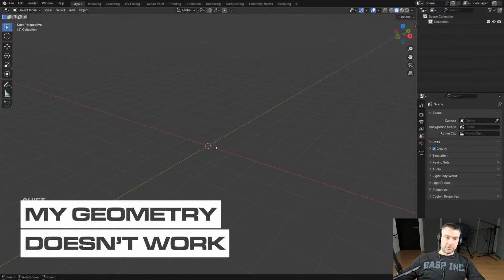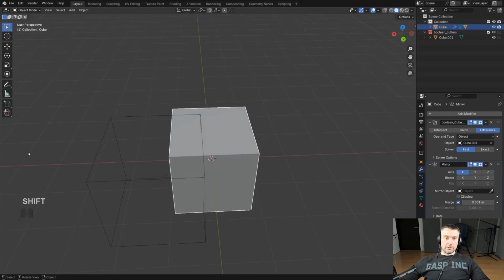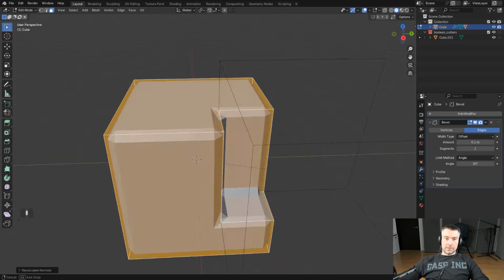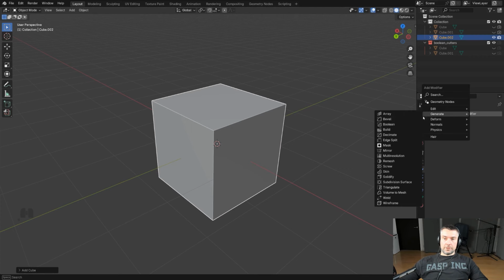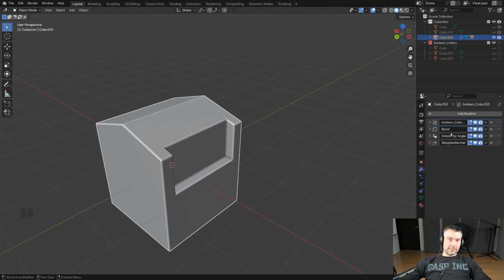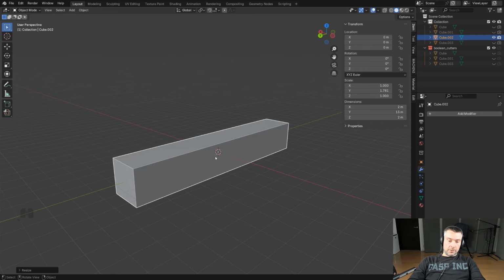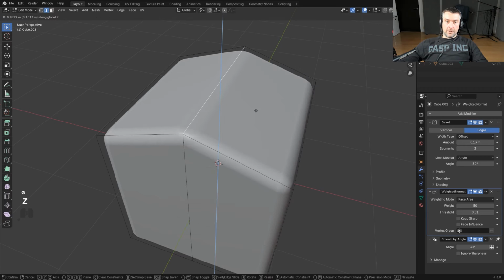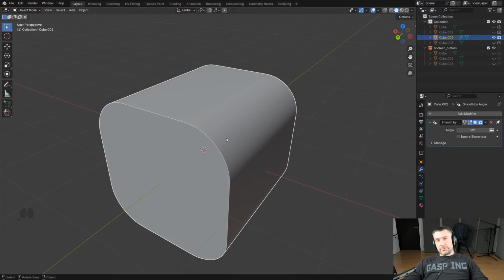Stop Making These Blender Mistakes Right Now